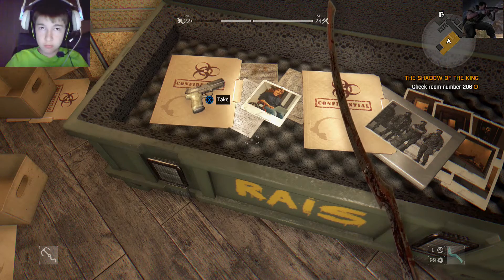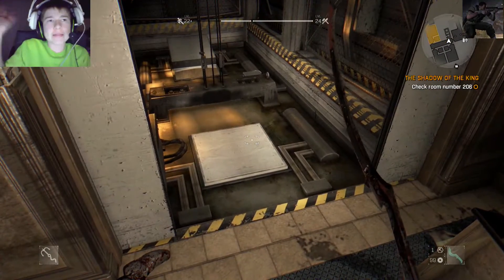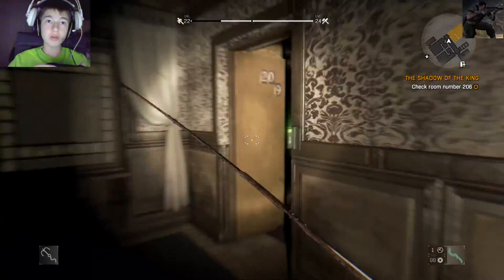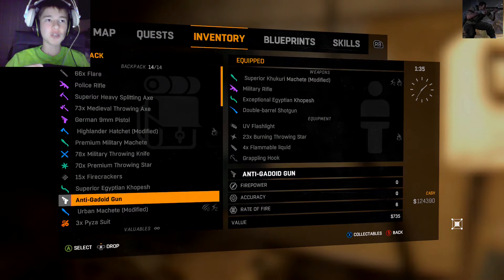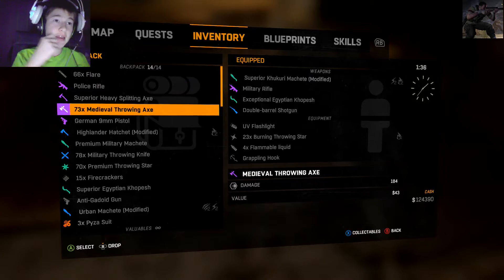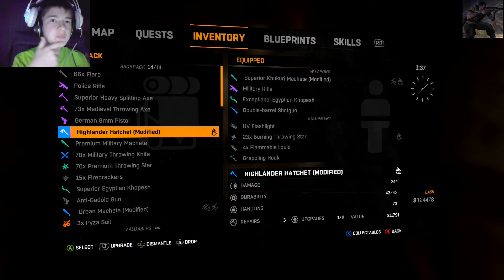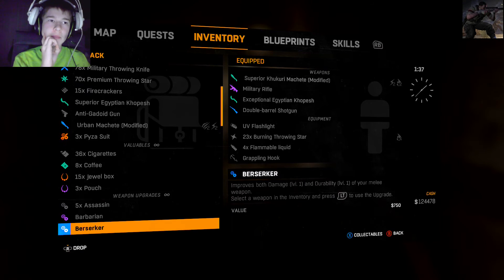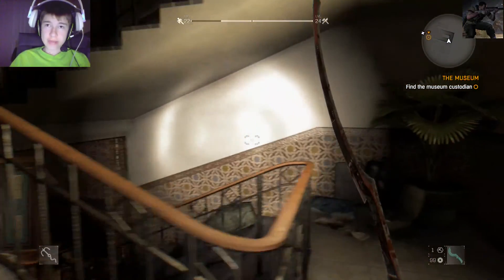Rais pistol??????Dying Light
could this be the ultimate pistol of Rais himself?